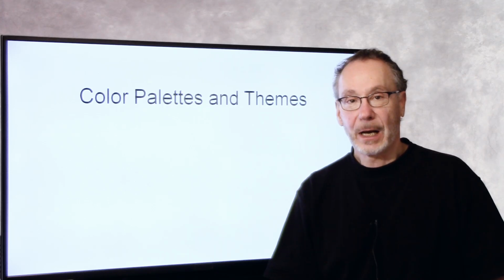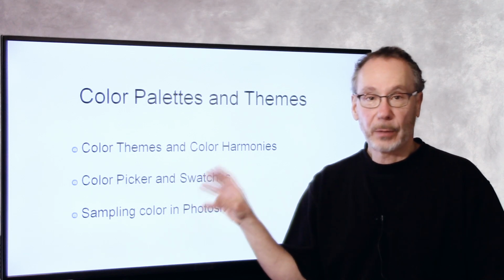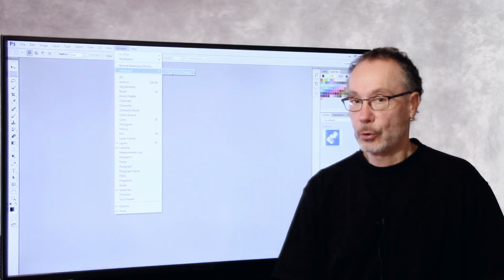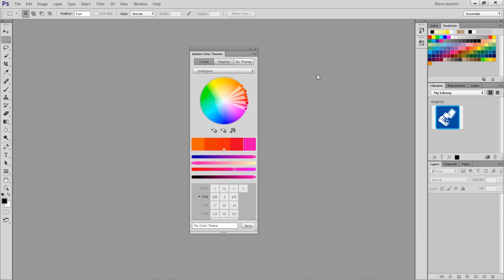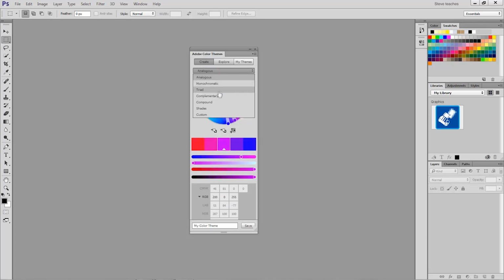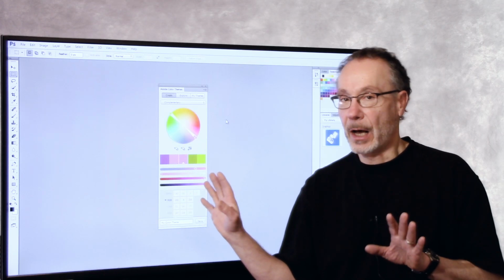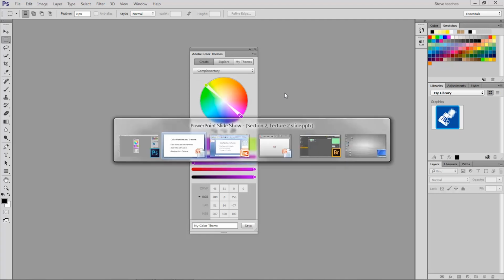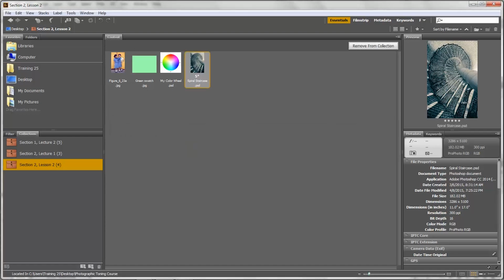Color and Emotion in Photography 3b: Color Opposites